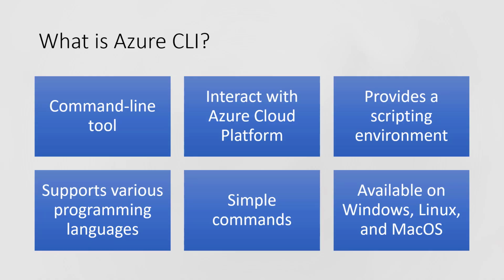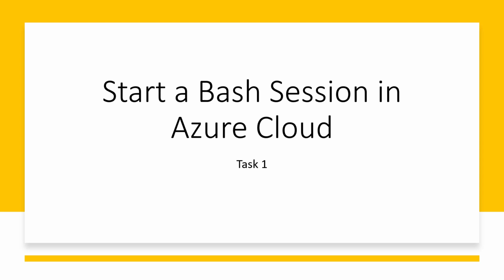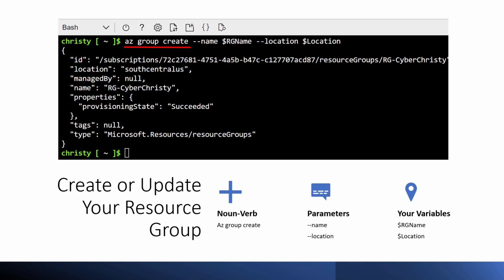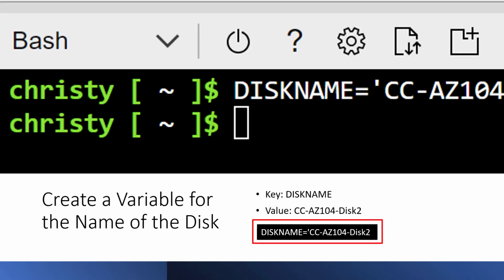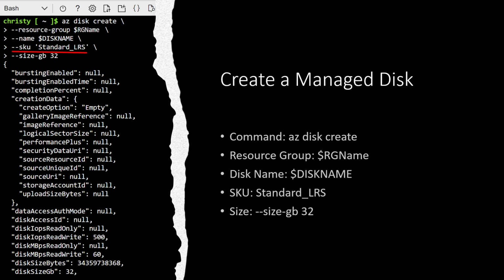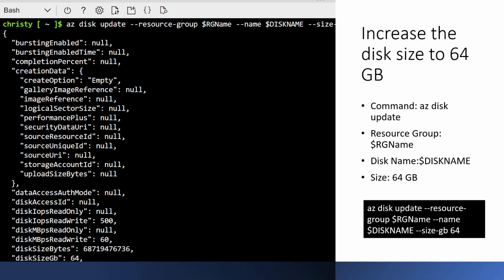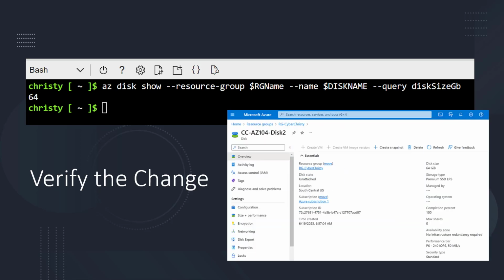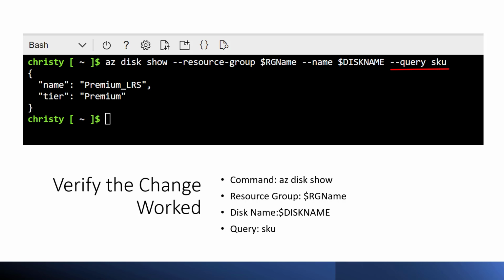Interactive Lab - Azure CLI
Are you ready to explore the world of Azure CLI? This video introduces the Interactive Azure Simulator, a powerful tool featured in the AZ-104 Microsoft Learn Course. Join us as we dive into the essentials of Azure CLI, covering common commands, important terms, and a breakdown of the step-by-step Microsoft lab.

In Task 1, we kickstart your Azure journey by guiding you through starting a Bash session in the Azure Cloud Shell. Task 2 takes you further as we walk you through creating a resource group and a managed disk using Azure CLI. Learn how to create a resource group and establish a managed disk efficiently.

Task 3 focuses on configuring the managed disk using Azure CLI. Discover how to increase the size of the managed disk, allowing for greater storage capacity. Additionally, we explore how to change the disk performance SKU, optimizing performance for your specific needs.

With this video, you'll gain an understanding of Azure CLI and the Interactive Azure Simulator, empowering you to manage Azure resources effectively. So, take the next step in your Azure journey and join us in mastering Azure CLI with the Interactive Azure Simulator!